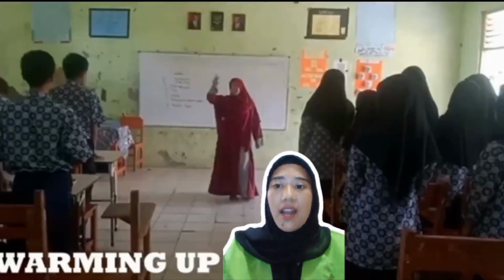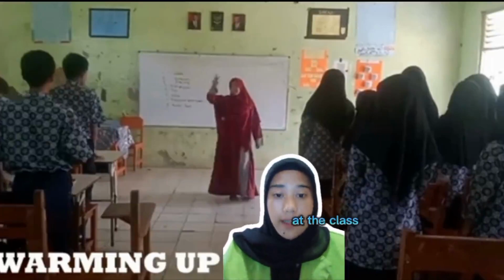Peer Observation |Introduction to TESOL Methodology| Berlian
Title of lesson:  Introduction
Observer: Berliantin Ruhal Atik
(Semester 5)